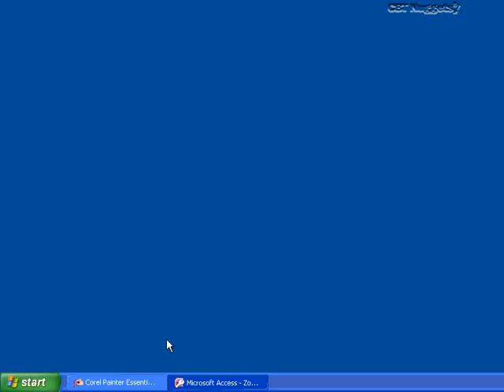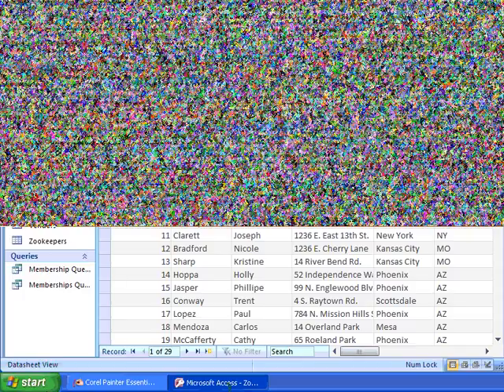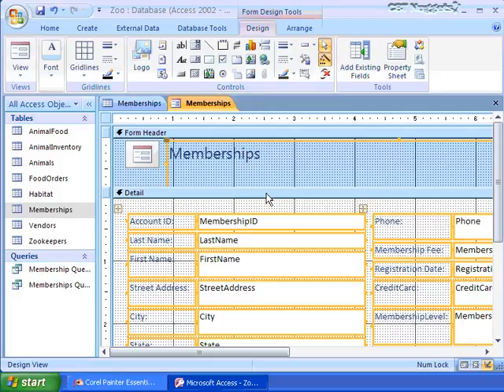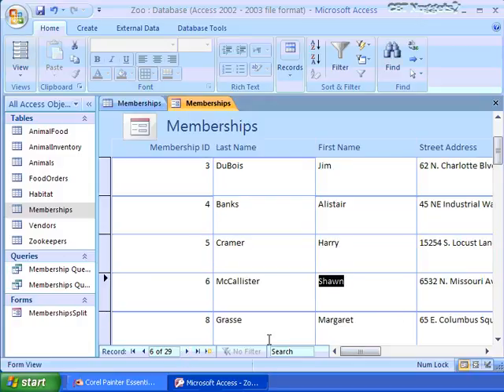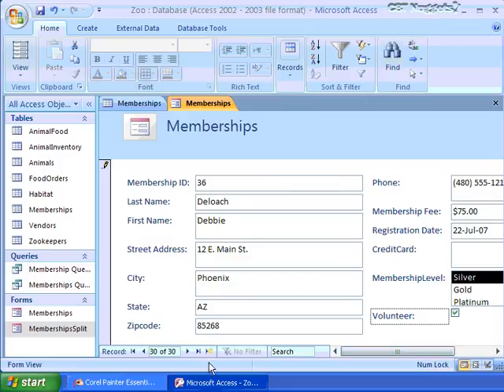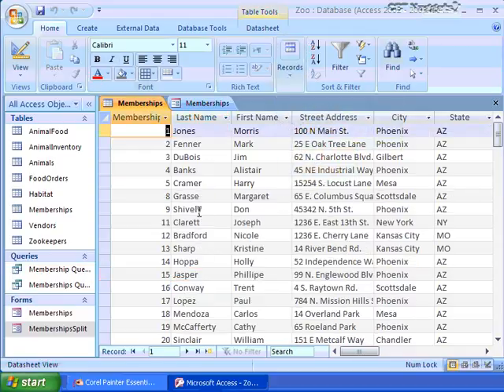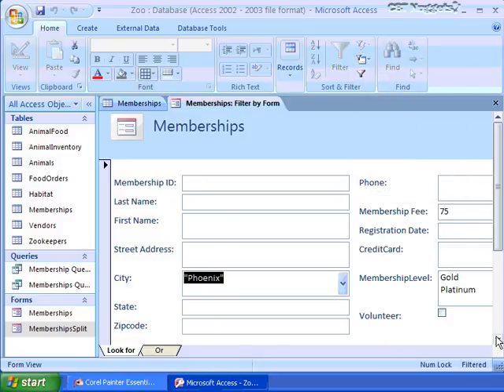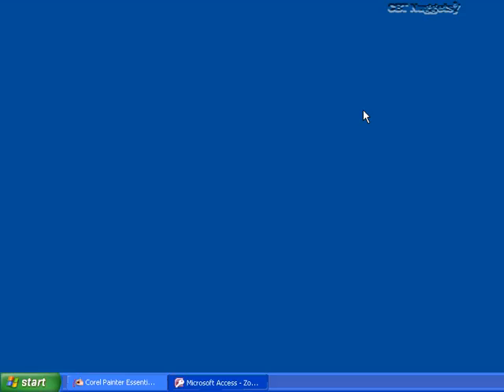Access Lesson 6